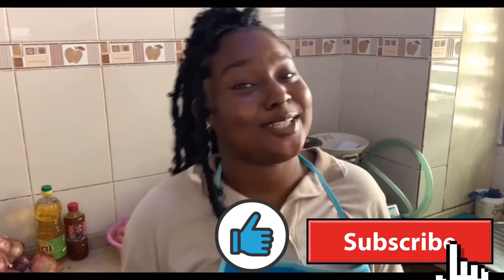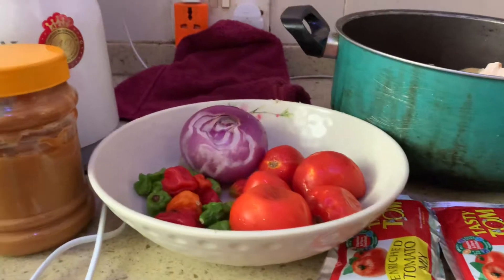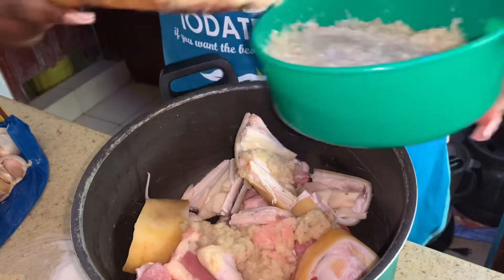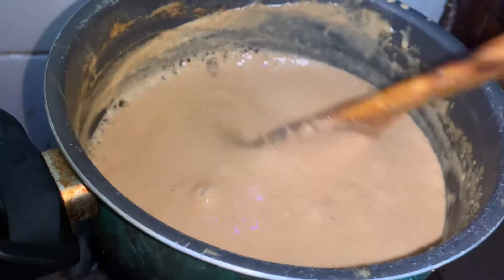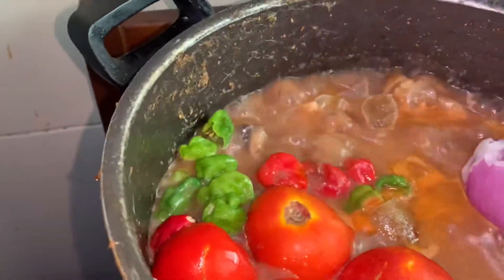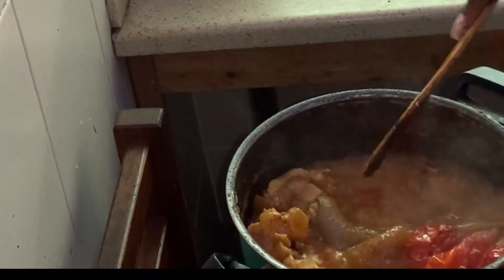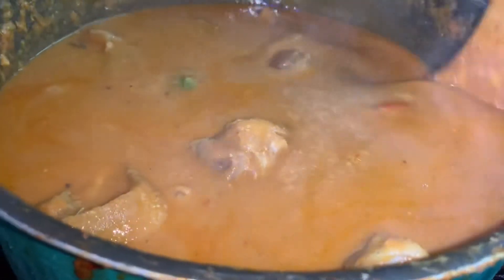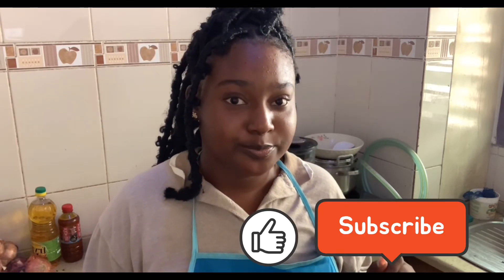Ghana’s Groundnut Soup🇬🇭🇬🇭prepared by a Nigerian🇳🇬🇳🇬☺️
So I activated the international chef in me,I have been enjoying groundnut soup here so I said why don’t I prepare some.this was an impromptu video too so I couldn’t position my camera at a good angle,would do better next time…..Thanks for watching